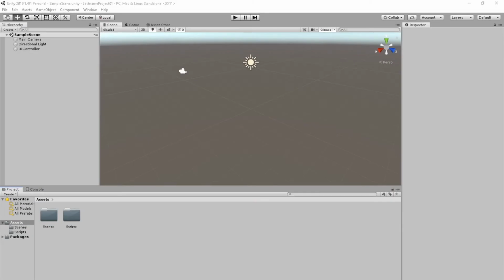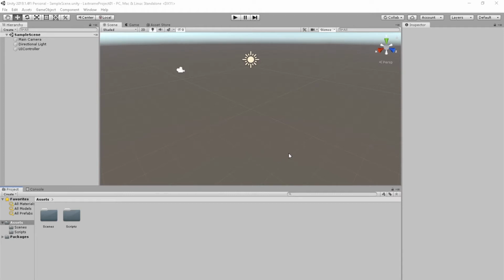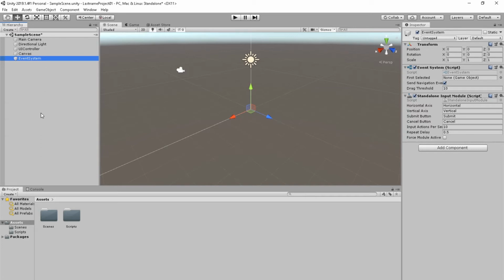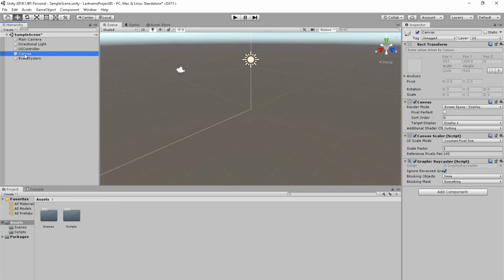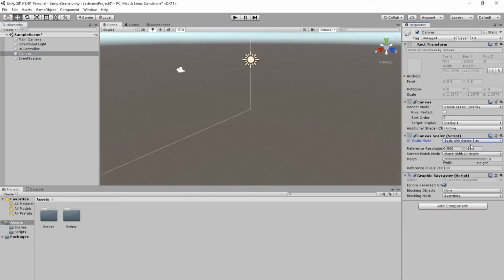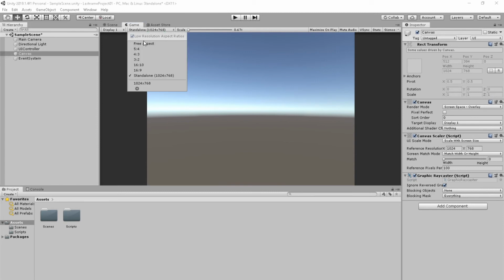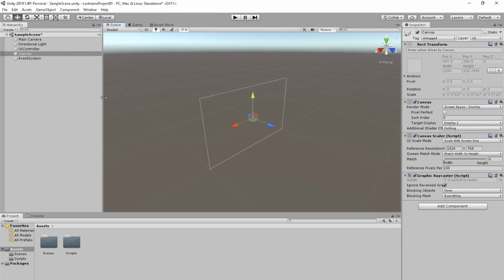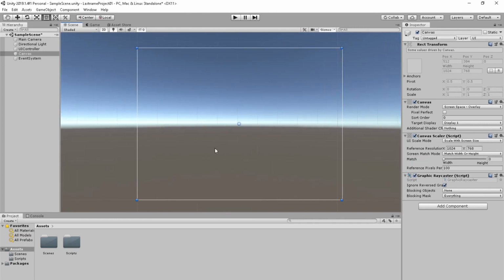SGD 113: Setting Up A Canvas